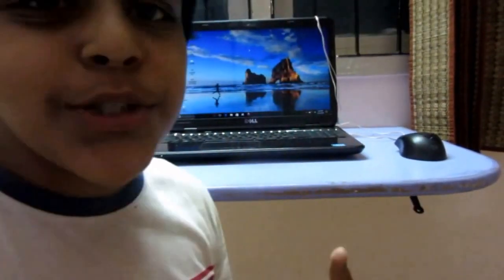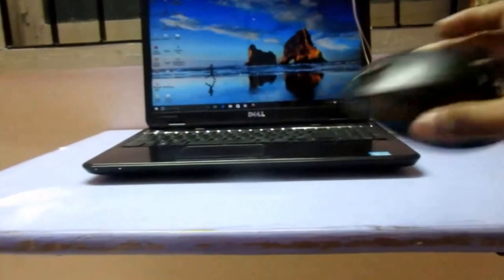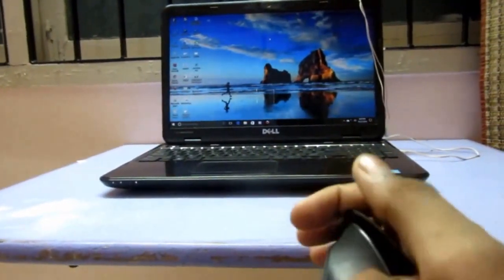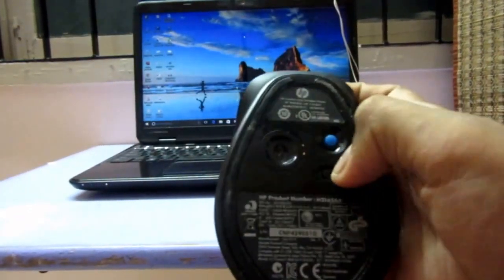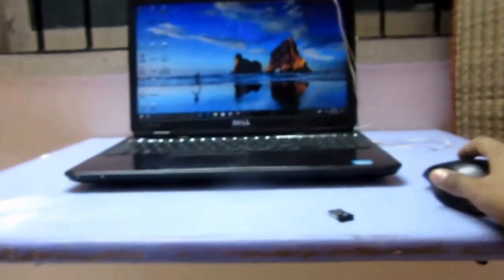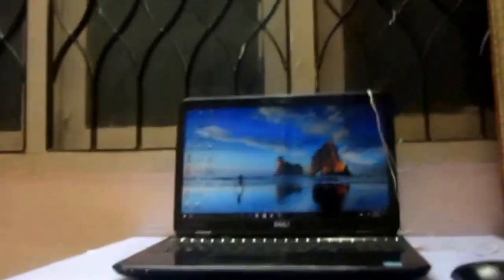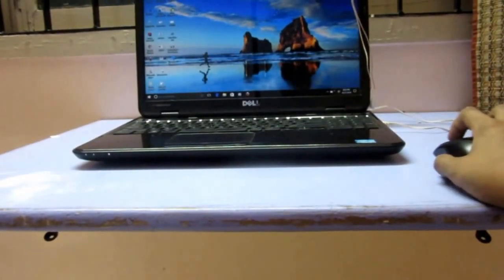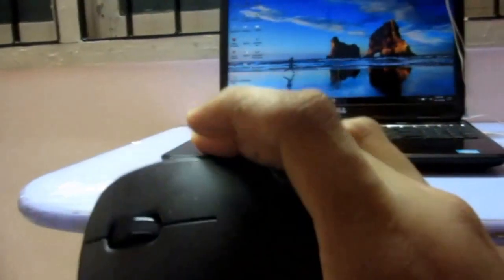HP Wireless Mouse Rating and Review and How To Install It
Amazon India